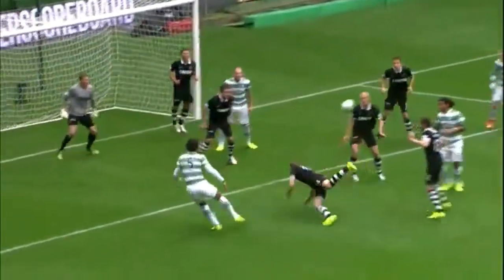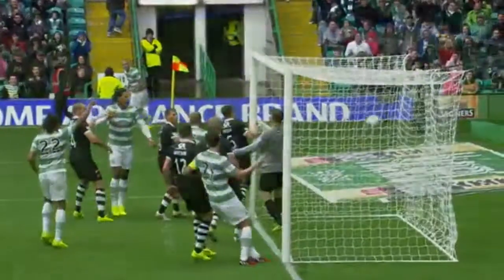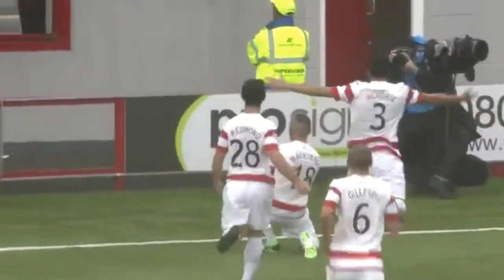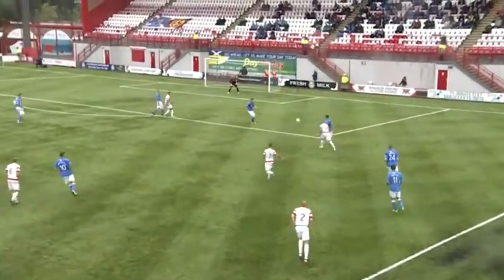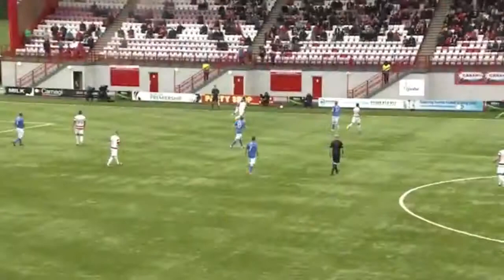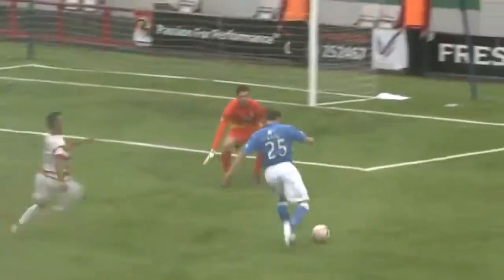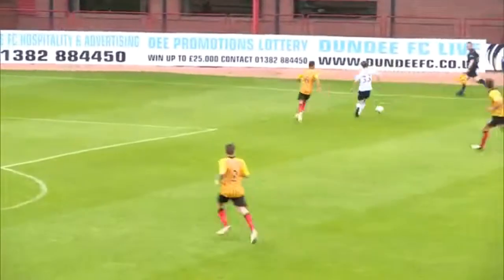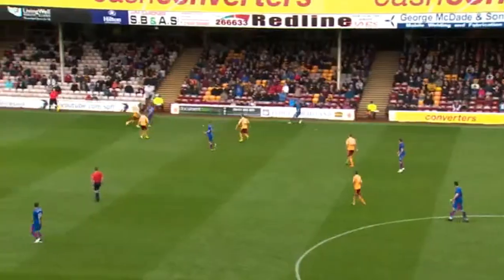Scottish Premiership. Matchday #3. All goals & Highlights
Results:

Celtic - Dundee United (6-1)

Hamilton Accies - St. Johnstone (1-0)

Ross County - Kilmarnock (1-2)

Dundee - Patrick Thistle (1-1)

Motherwell - Inverness CT (0-2)